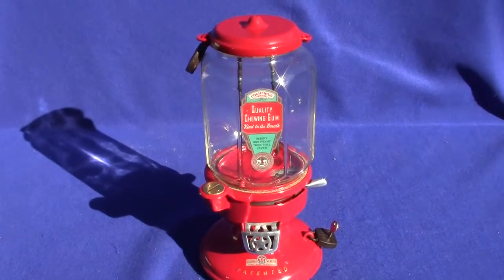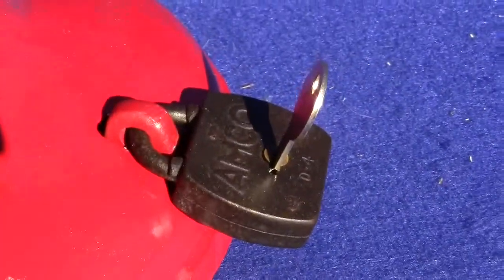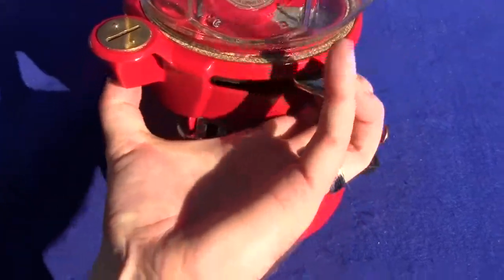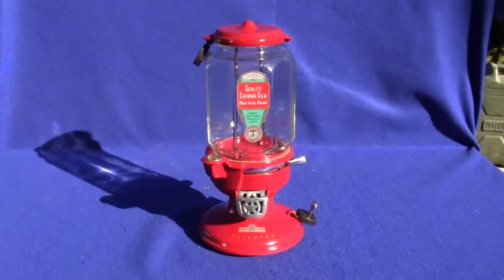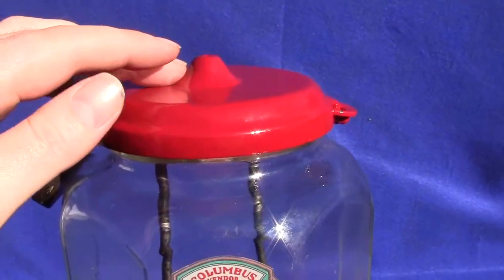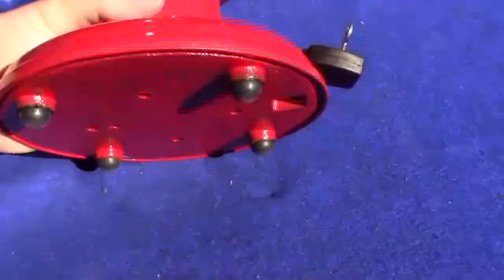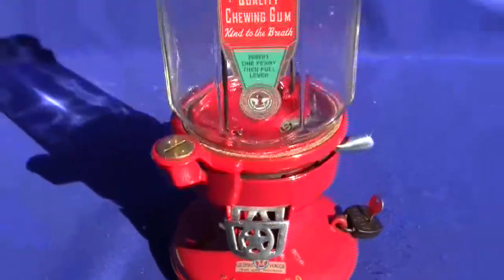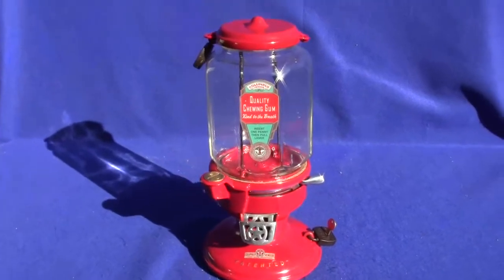Columbus Model A Gumball and candy vendor machine